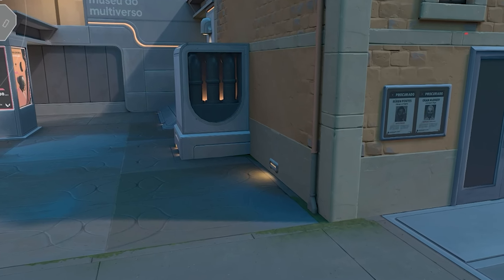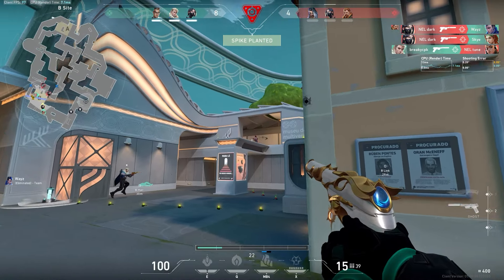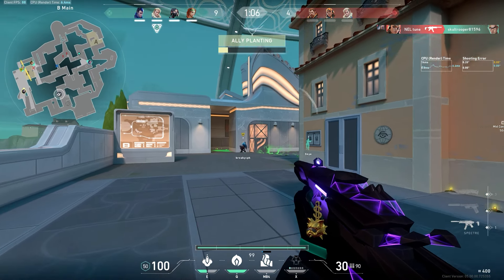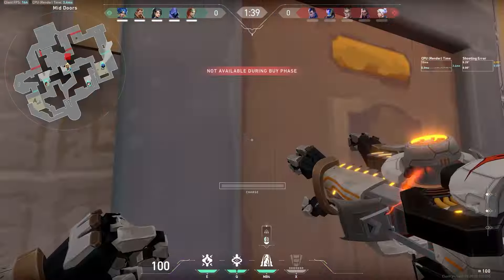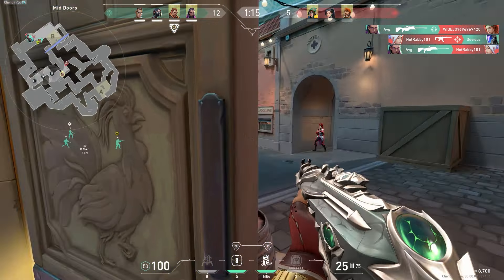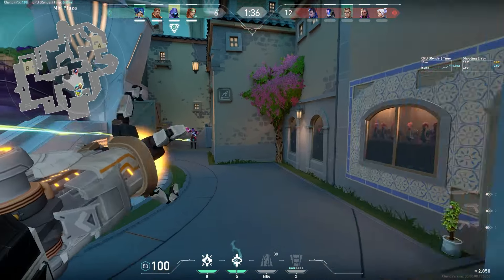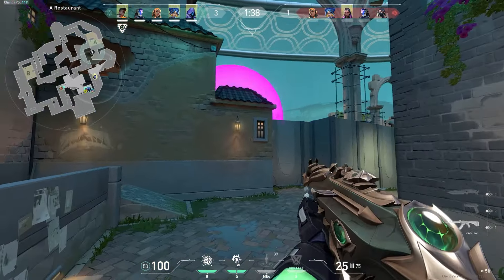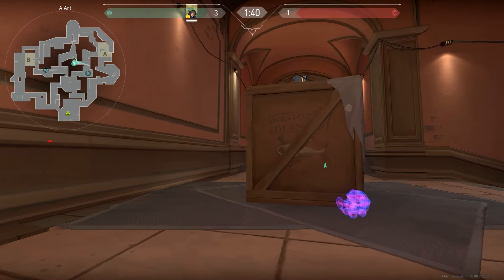How to WIN on Pearl in 5 Minutes | Map Guide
This guide will have you winning games on the new Valorant map Pearl in no time!